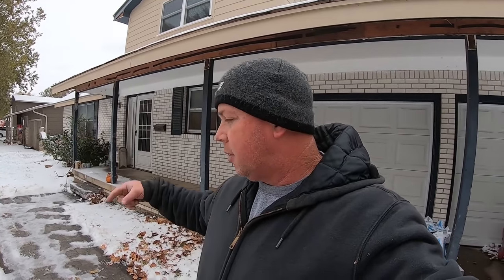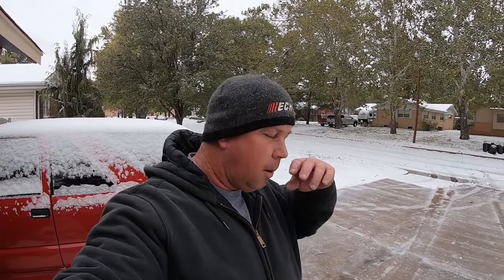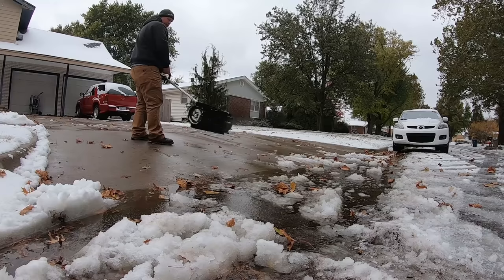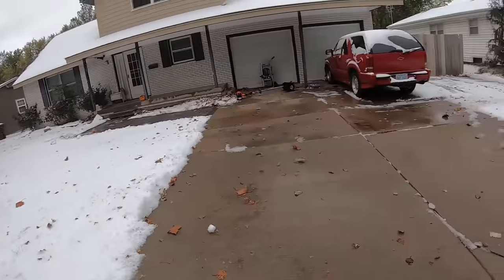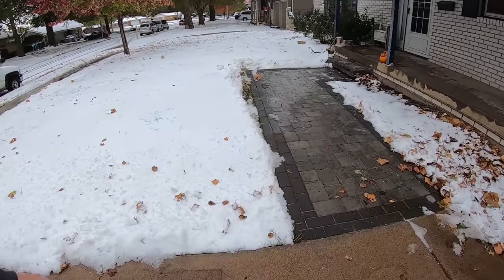Snow Removal Made Easy, I Was SHOCKED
I was shocked at how easy snow removal can be. With this paddle tool made by Echo it is really effortless. Way better than shoveling snow with a scoop shovel.

Top Notch Lawn Care is Powered by Yardbook